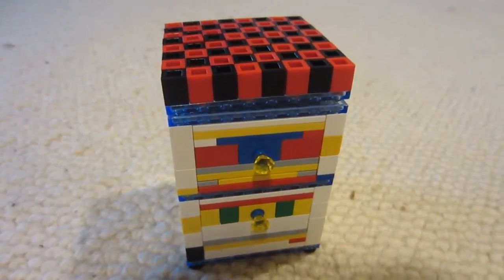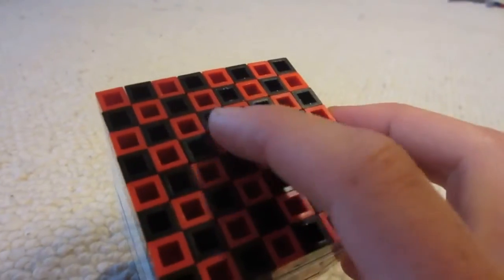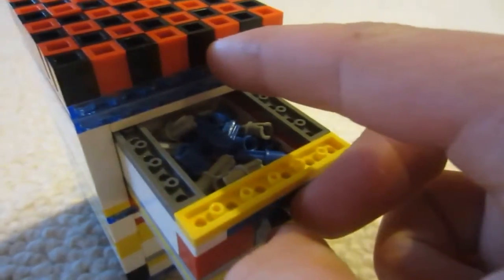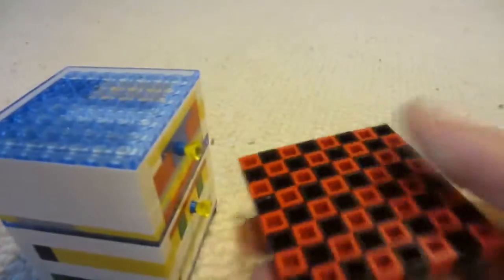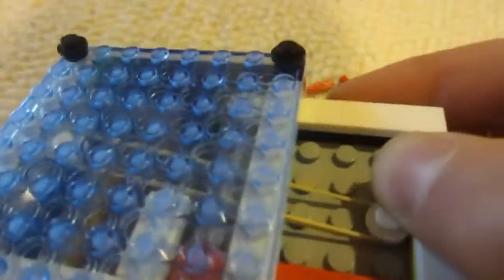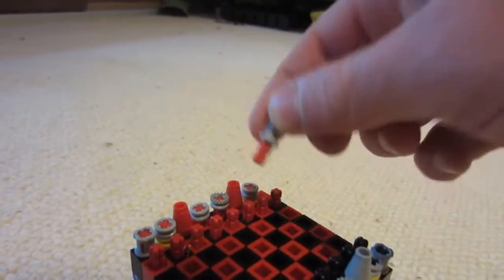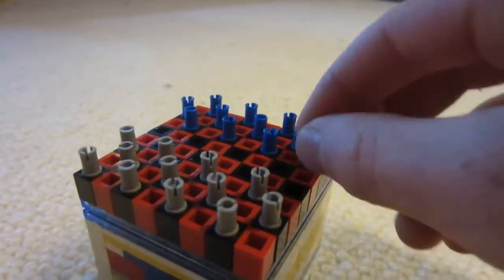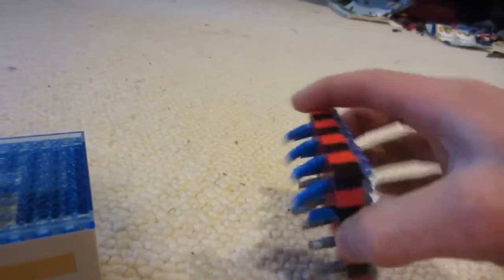LEGO Chess/Checkers Set with Drawers For Pieces - Cool, Crazy, Weird, or Random LEGO Creation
Welcome to the third video in this series of videos!  Watch for next months; Cool, Crazy, Weird, or Random LEGO Creation!  Where I show you something random I have built out of LEGO's without directions!